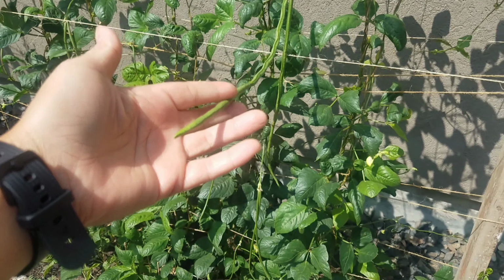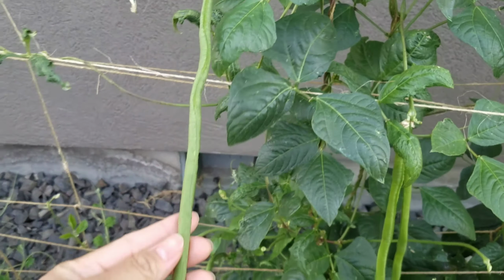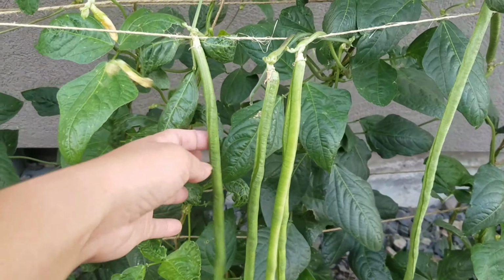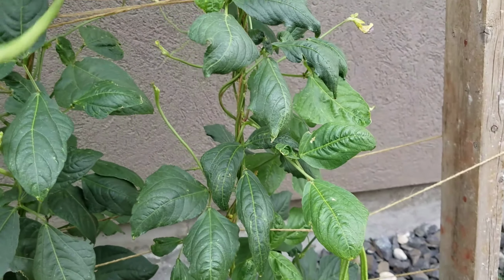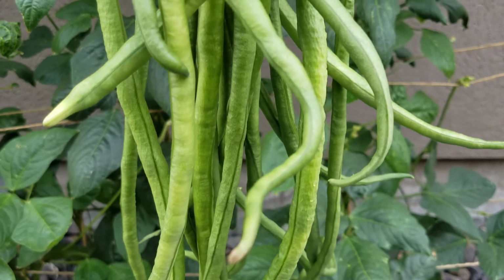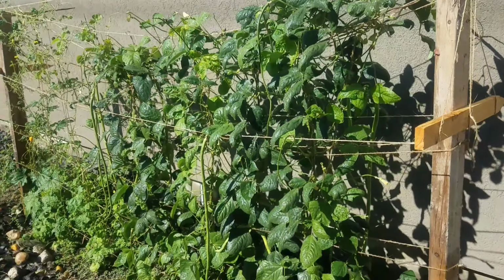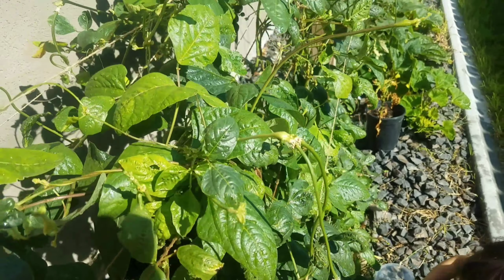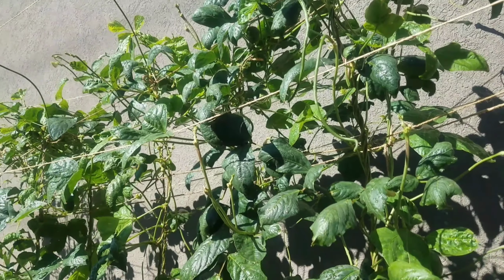Harvesting String Beans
Lots of string beans from my small garden.